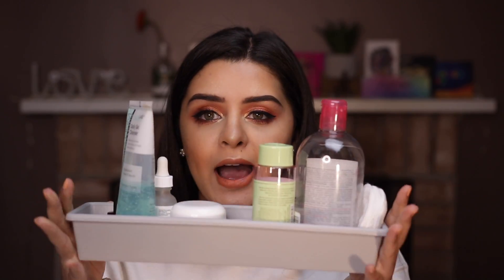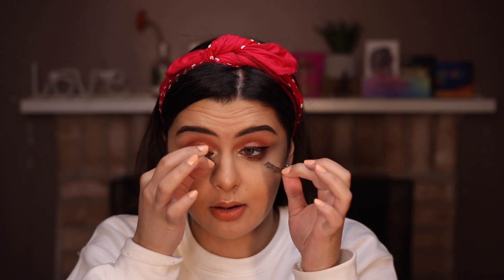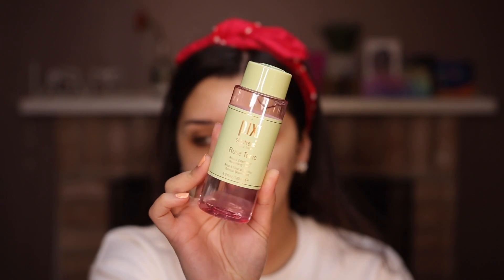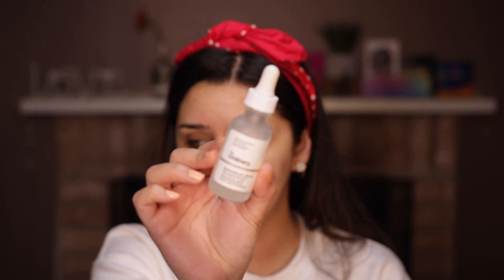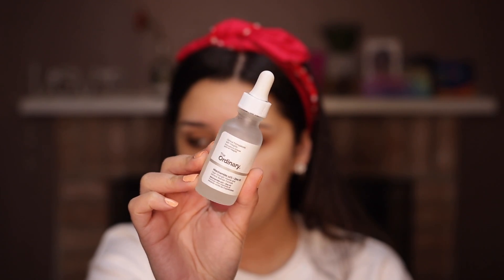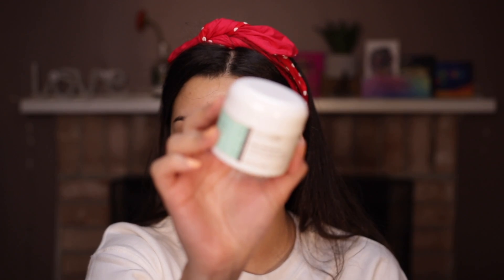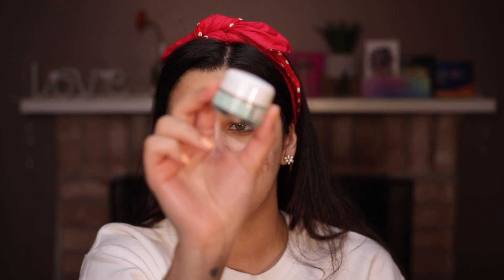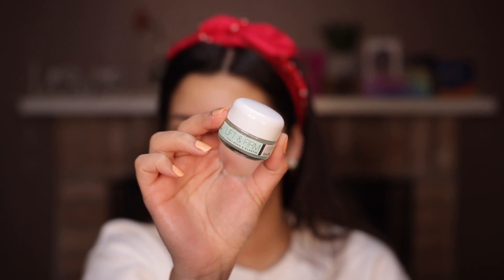FAVORITE SKIN CARE ROUTINE | social distancing edition | SHEILA SHIMMERS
EQUIPMENT/ SOFTWARES I USE:
-- Lighting:
Ring Light

Nationality: Dominican